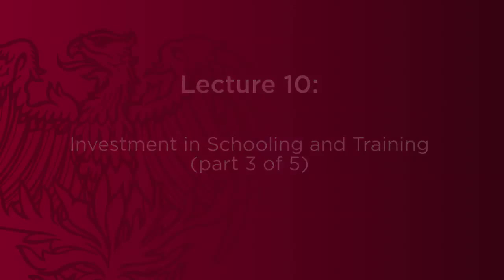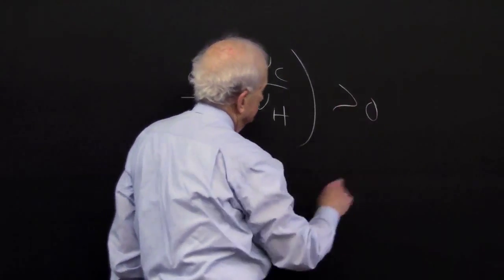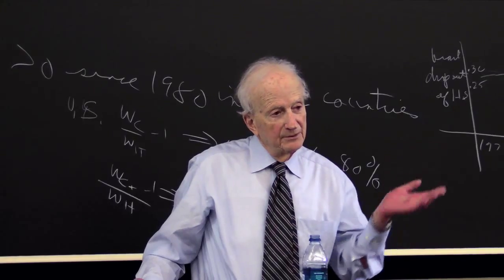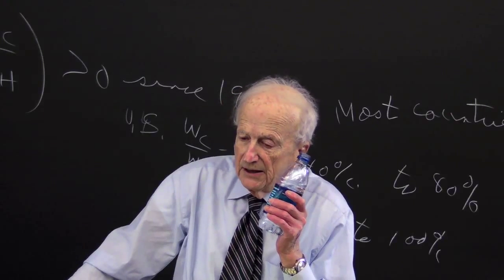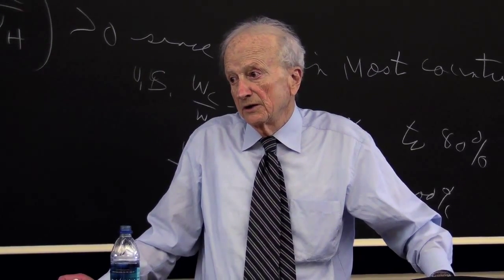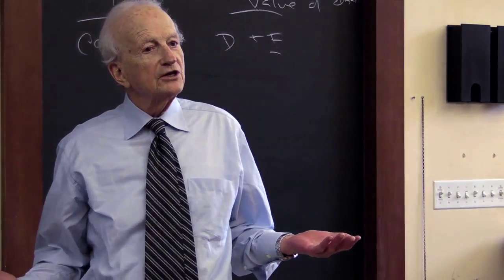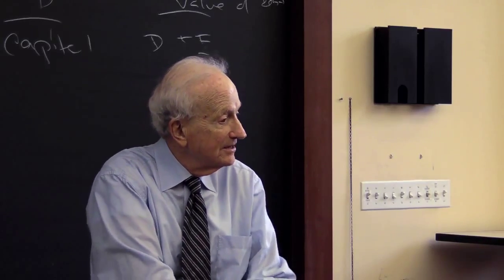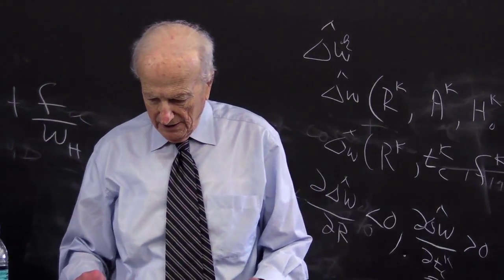10of19 - Investment in Schooling and Training - Higher education and College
GARY BECKER

This the tenth lecture in the "Lectures on Human Capital" series by Gary Becker. This series of lectures recorded during the Spring of 2010 are from ECON 343 - Human Capital, a class taught every year by Gary Becker at the University of Chicago. In this class, Becker expounds upon the theory of Human Capital that he helped create and for which he won the Nobel Prize. Please see attached lecture notes, video annotations, and reading list for more information.

Professor Becker continues to elaborate on the decision to attend college. He also discusses hypotheses for why the cost of tuition has risen. Becker then discusses the consequences of this rise in tuition and how it affects the cost functions of different industries. He explains why many people misunderstand the causation of the rise in tuition and illustrates what he believes are the correct forces.

He discusses how the recursive property of human capital is present in this context. Also, he explains why students have a better deal in these days than they had in the past. He questions if college subsidization causes a progressive taxing structure. He claims that the benefits of going to college are mostly private ones and illustrates why there are not large externalities associated with college education.

He gives a theoretical and an empirical discussion about the college/high school wage gap in the U.S. He offers facts of other developed and developing countries as well. He also dicusses the extremely negative consequences of dropping out of high school: "high school drop outs are socially condemned in almost every dimension". Finally, he explains why people drop out.

Key concepts: benefits of going to college, high school drop out, externalities from education, sheepskin effect, subsidies to education, rising cost of college tuition.

Main discussions:
• Lecture 10, (13:15-09:40): Professor Becker discusses the misunderstandings about the causes of the rise in tuition and gives some insights about the recursive property of human capital in this context. Also, he discusses issues about subsidies and externalities in the context of investment in education.
• Lecture 10, (17:40-24:00): Professor Becker recommends some public policies in order to get more people to finish high school in an efficient way.
• Lecture 10, (26:15-27:45): Professor Becker explains why GED programs do not work.

Main quotes:
• "You have an increase not only in the earnings of college graduates relative to high school graduates but you have an increase in the net benefits... the rate of return ... of the college education, despite the increase in tuition. So, I don't feel sorry for the students who have to pay this higher tuition".

References:
• Chapter V: Rates of Return form College Education in Becker, Gary. 1974. Human Capital. Third ed. pp. 161-204.
• Salvador Navarro Lozano. Notes on Gary Becker's Human Capital and the Economy. pp. 18-21.